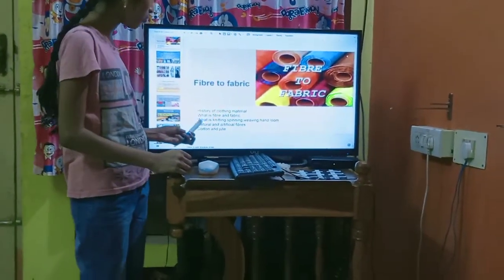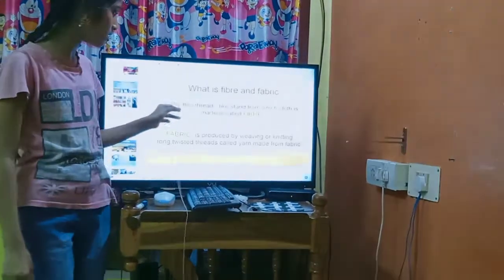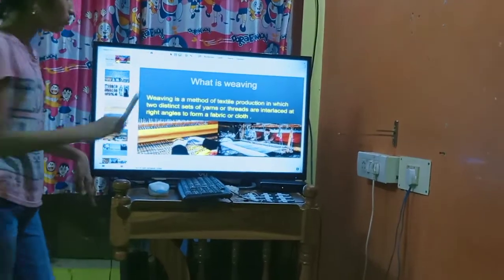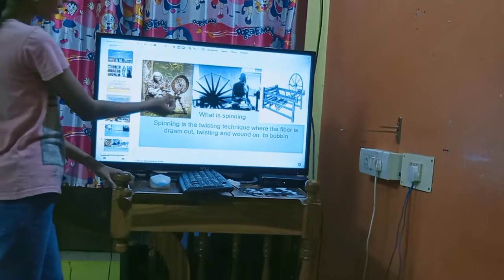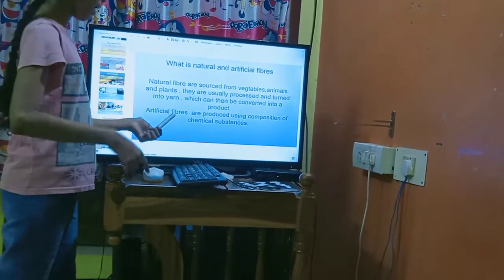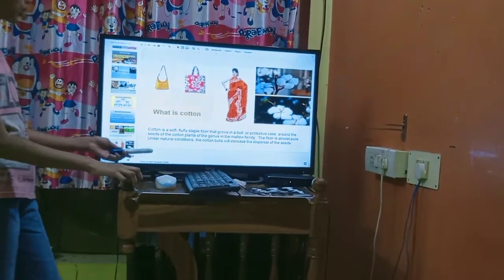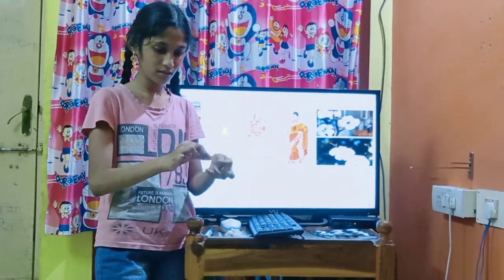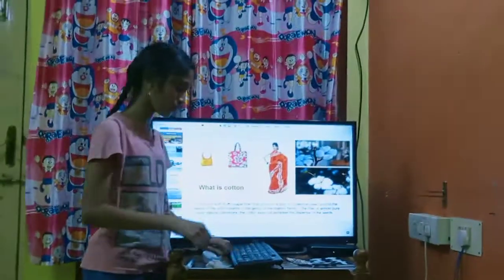Fibre to fabric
Explain the lesson by y.sukruthi